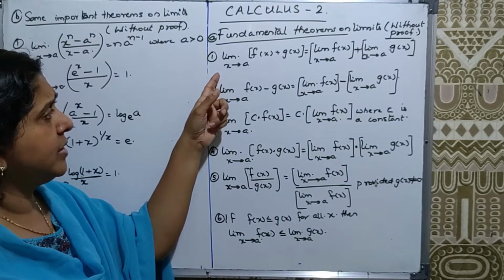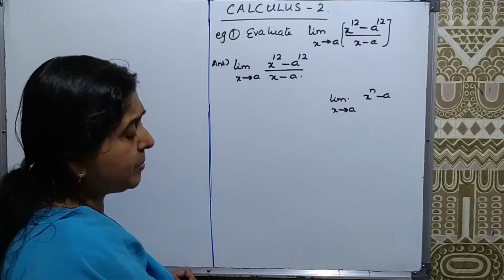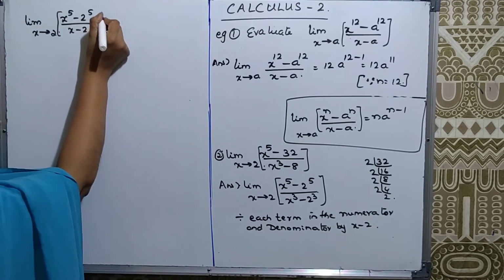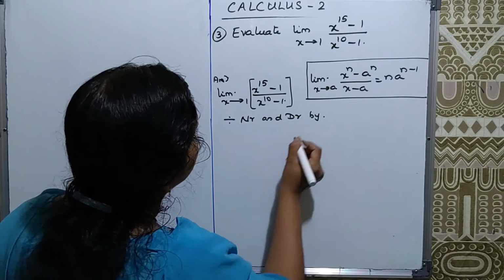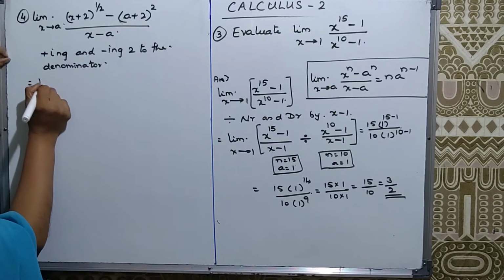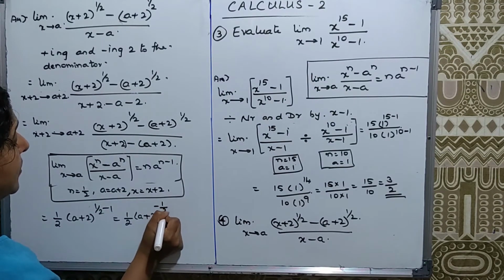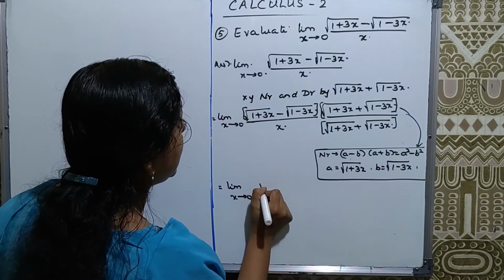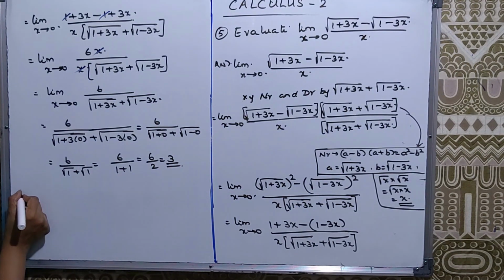CALCULUS 2 - Fundamental Theorems on Limits - Ch 13 - Limits and Derivatives - Class 11 Mathematics